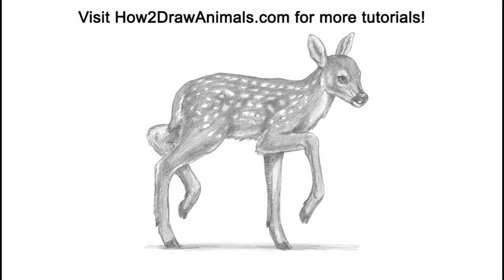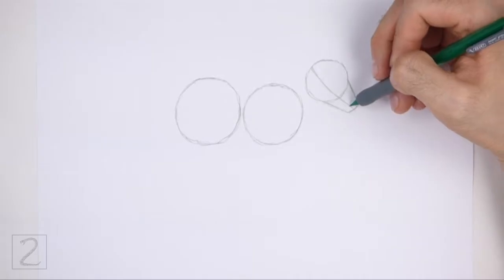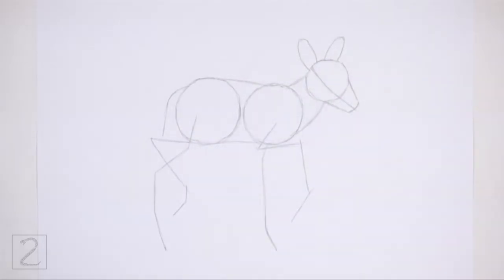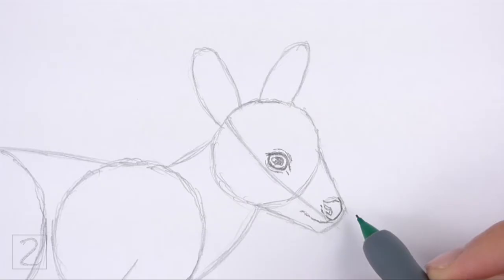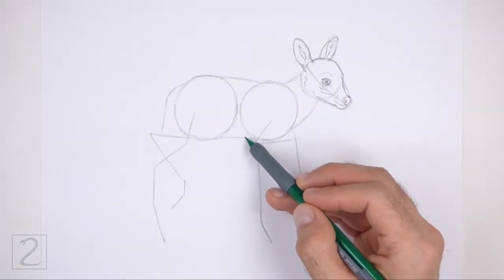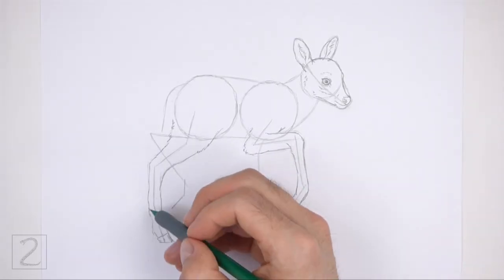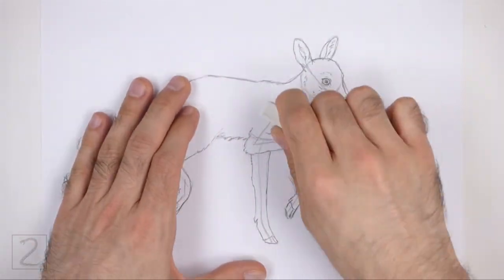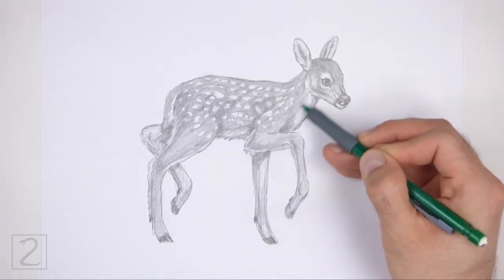How to Draw a Fawn (Baby Deer)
If you prefer a traditional approach to learn how to draw animals, consider buying my books on Amazon: